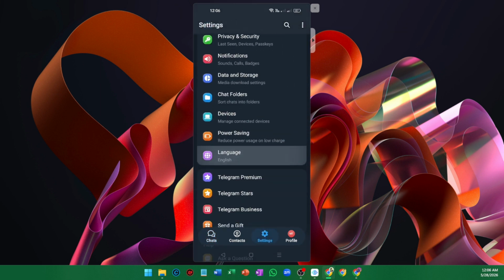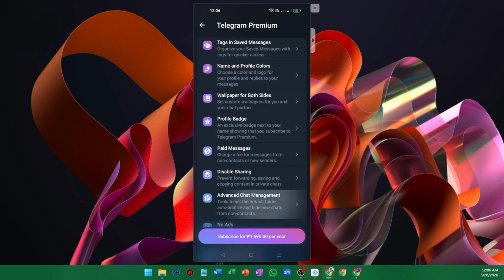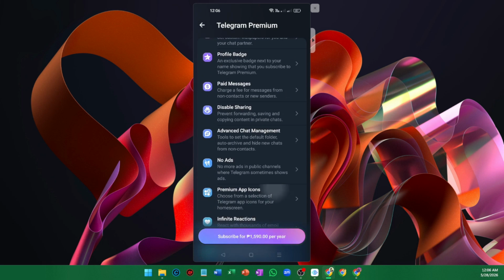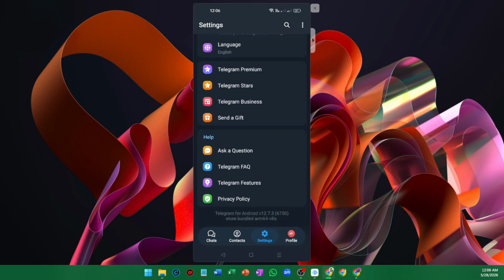How to Use Telegram Premium [2026 Guide]